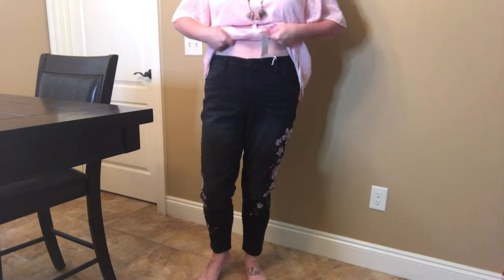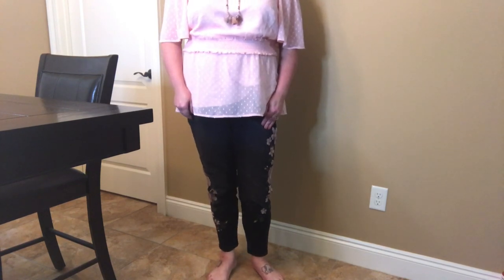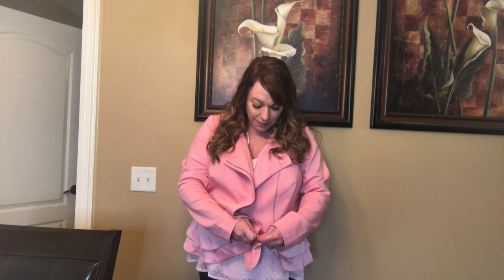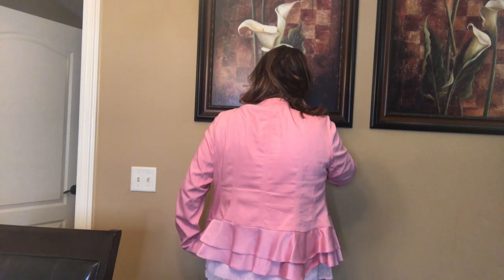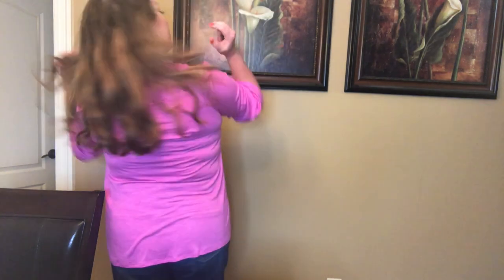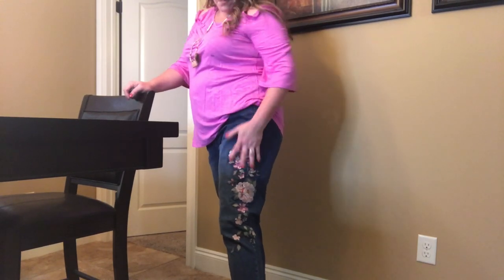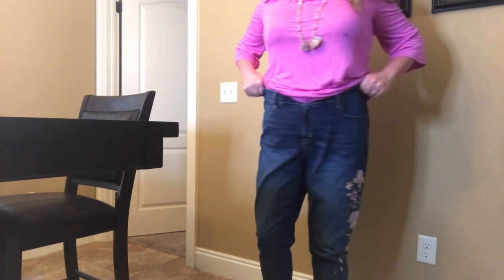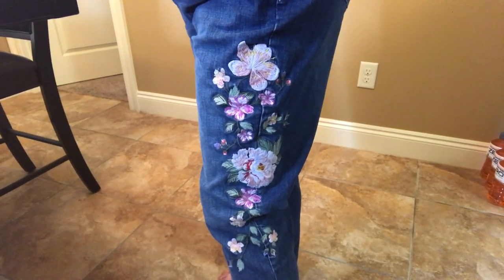PLUS SIZE TRY-ON HAUL WITH LANE BRYANT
FLORALS AND PASTELS FOR FALL??? I THINK SO!!!